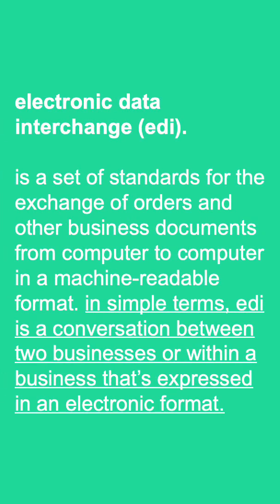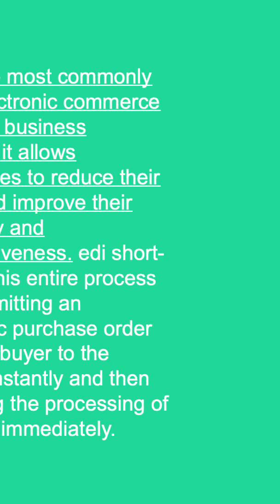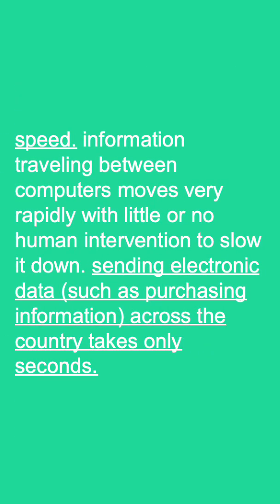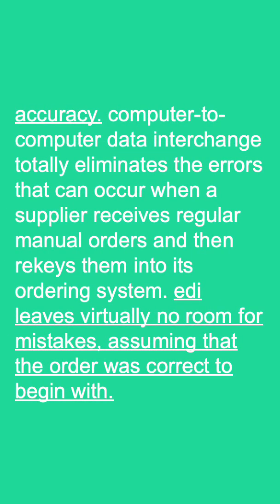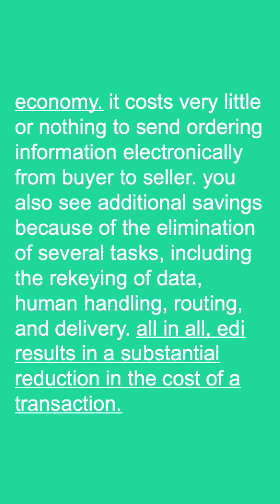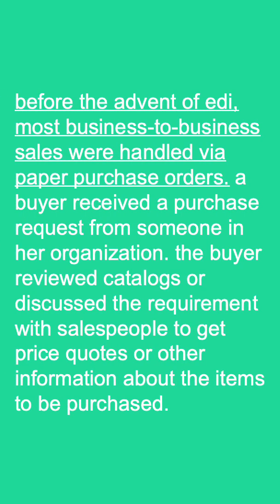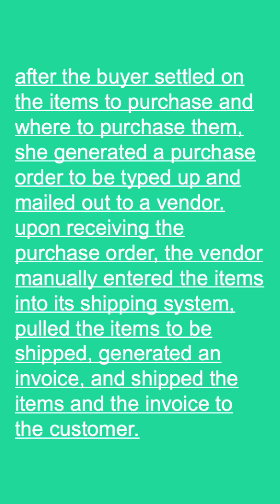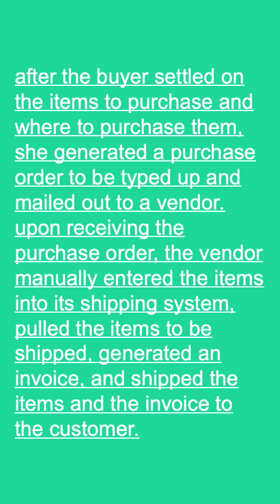sales 101 | electronic data interchange edi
electronic data interchange (edi) is a set of standards for the exchange of orders and other business documents from computer to computer in a machine-readable format. in simple terms, edi is a conversation between two businesses or within a business that’s expressed in an electronic format. edi is the most commonly used electronic commerce format in business because it allows businesses to reduce their costs and improve their efficiency and competitiveness.